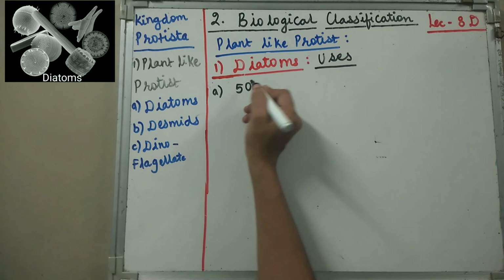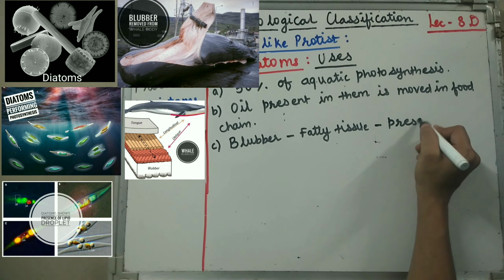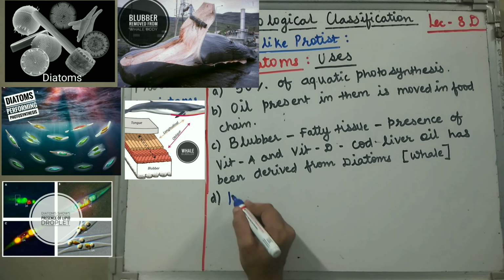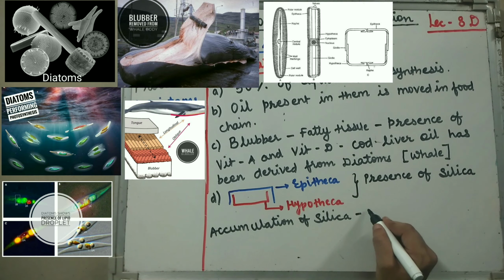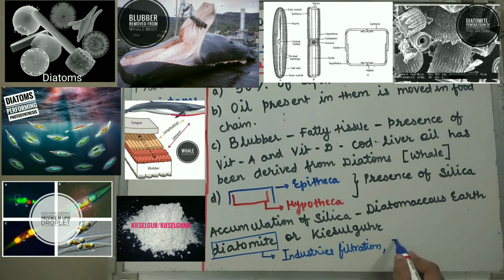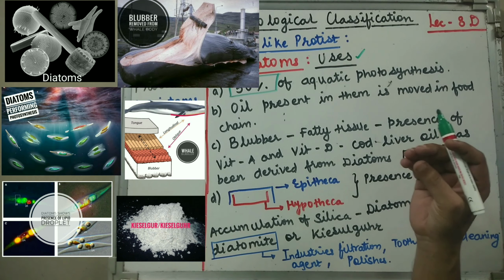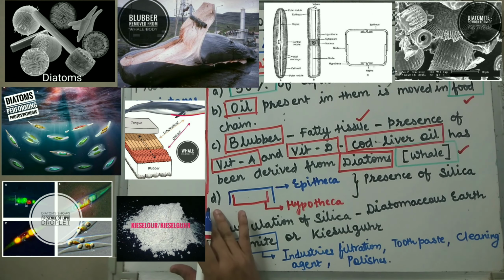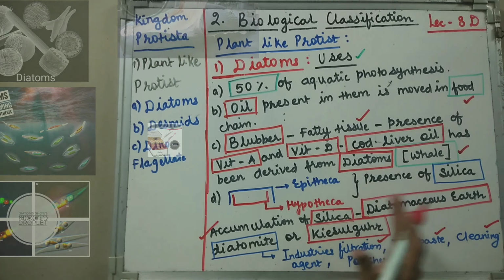BIOLOGY XI | NEET |BIOLOGICAL CLASSIFICATION | KINGDOM PROTISTA | Uses of Diatoms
Hello friends !
This Video lecture contains the concept of INTRODUCTION - KINGDOM PROTISTA : Photosynthetic Pigments & Role In Diatoms (Detailed Explanation)
Any question you can ask in comment box.

6) BIOLOGY- NEET- BIOLOGICAL CLASSIFICATION - KINGDOM MONERA -